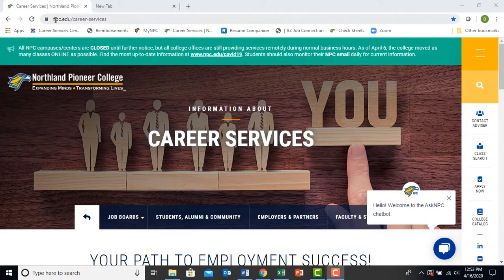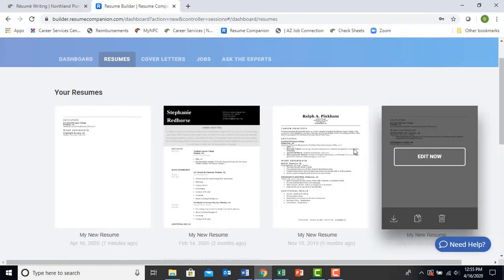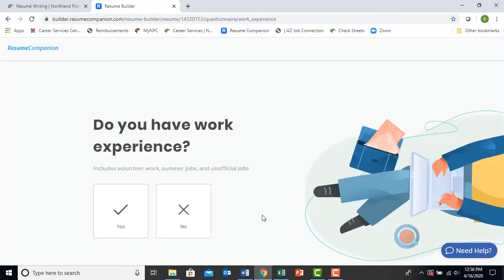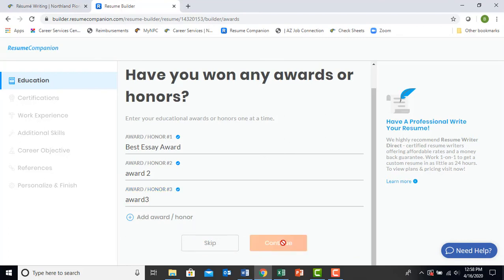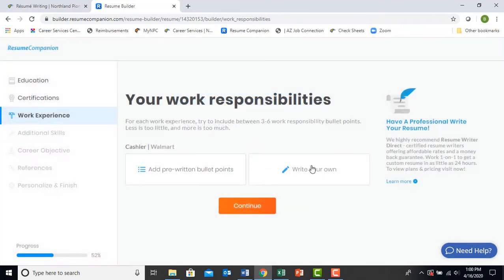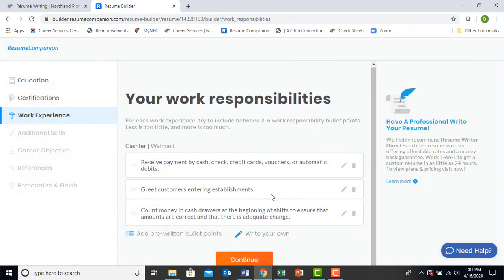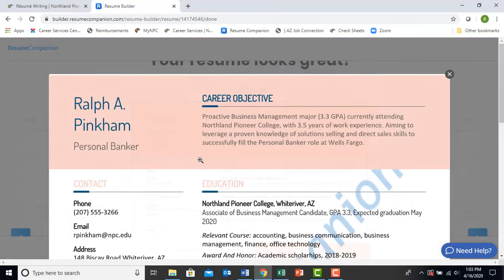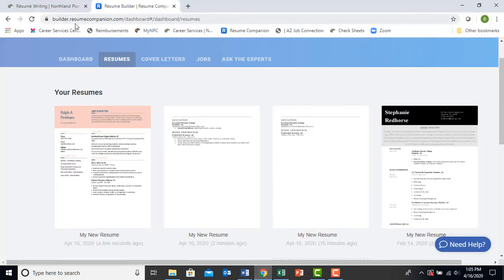NPC Career Services Resource - Resume Builder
NPC Career Services Resource -
Resume Builder

Resume Companion is a great tool to create your resume. It is a wizard that guides you step-by-step with questions, drop down lists, check boxes, and other prompts.

This is a free resource for NPC students only.

Benjamin Sandoval
Manager of Career Services